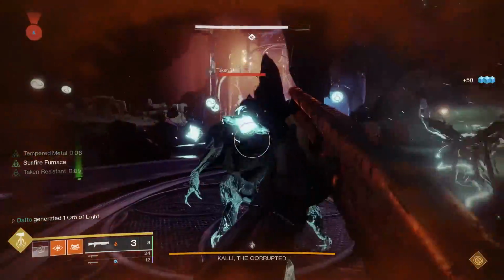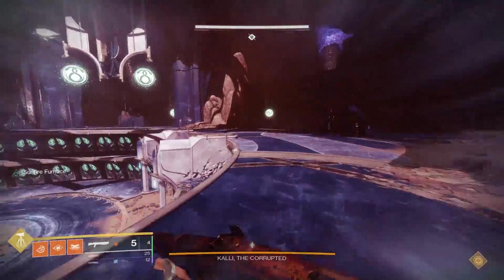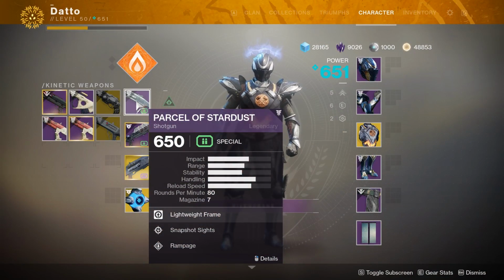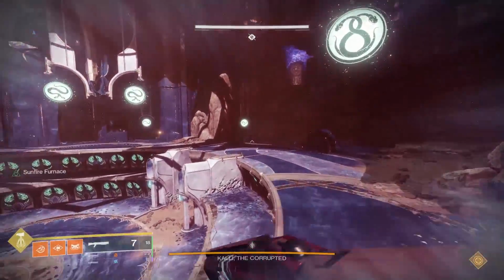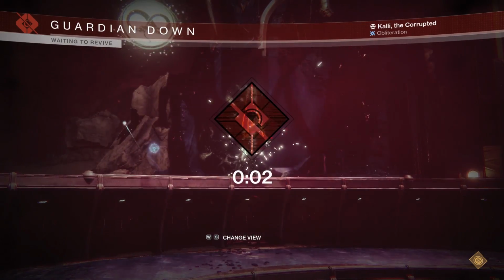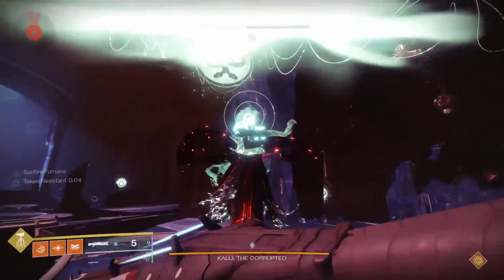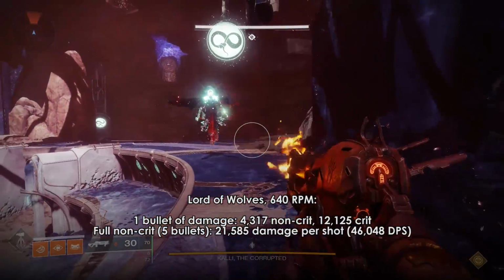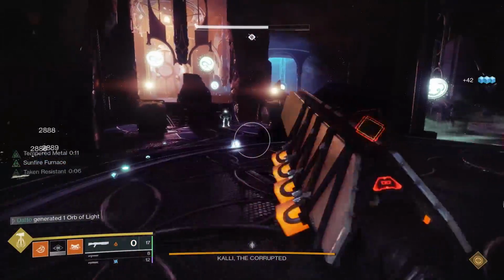Destiny 2: Lord of Wolves is GOOD - Shotgun Damage Comparison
With all of the shotgun changes in Season of the Drifter, I really wanted to get a lockdown on what happened, what's dealing what kinds of damage and all that.  So then I did it.  Then I made it into a video for you.

Testing Parameters:

2x Transcendent Blessing because I forgot to take them off, no other buffs.
All damage done on Kalli.
All weapons 650+ (character level 650+).